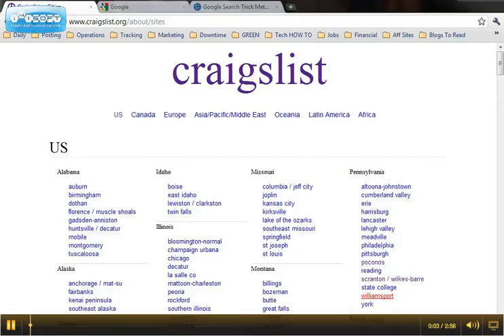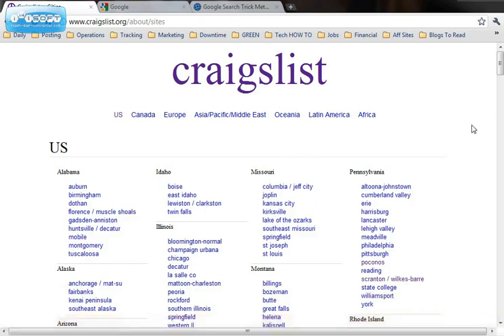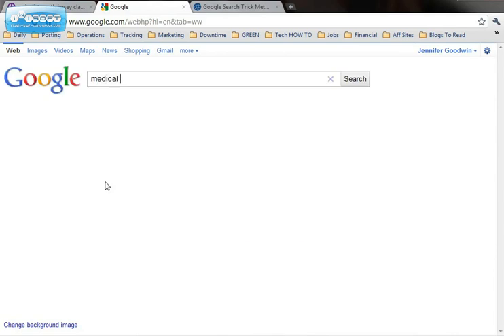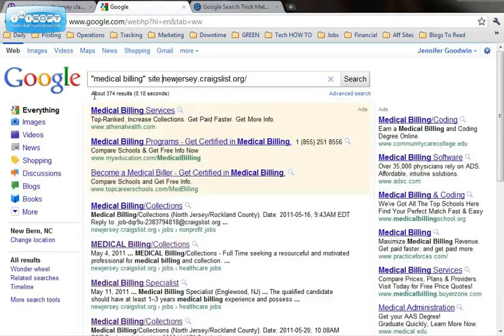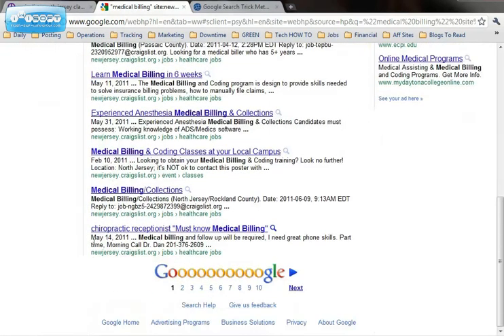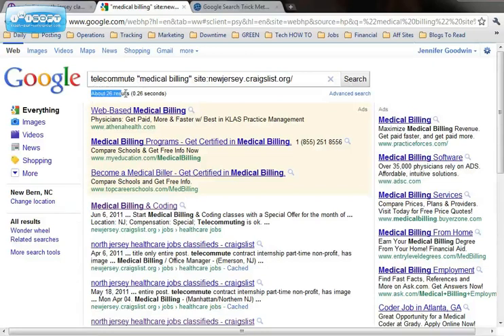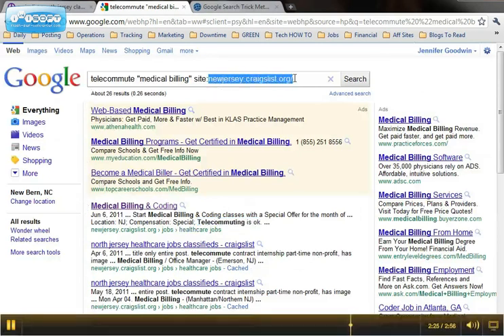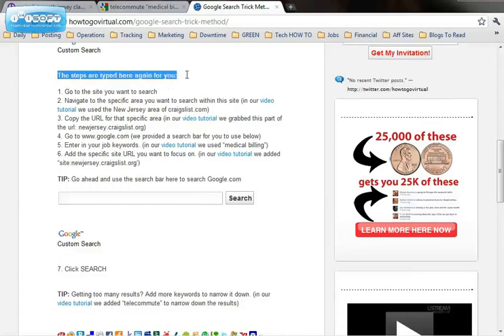GoogleSearchTrickMethod.flv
This Google Search trick will make your searching faster and more targeted. Especially useful for job searching and finding virtual jobs on craigslist.

The steps are typed here again for you:

1. Go to the site you want to search
2. Navigate to the specific area you want to search within this site (in our video tutorial we used the New Jersey area of craigslist.com)
3. Copy the URL for that specific area (in our video tutorial we grabbed this part of the url: newjersey.craigslist.org)
4. (we provided a search bar for you to use below)
5. Enter in your job keywords. (in our video tutorial we used "medical billing")